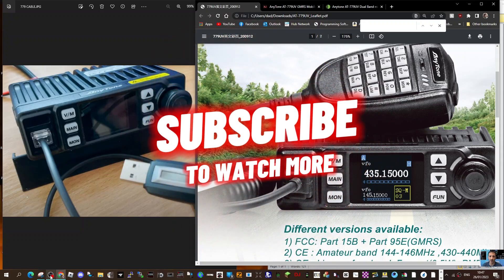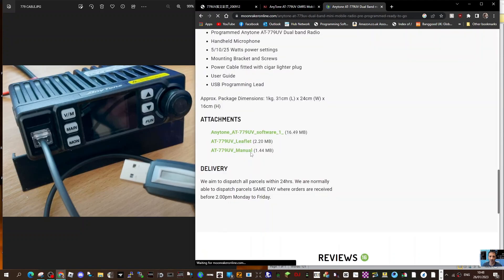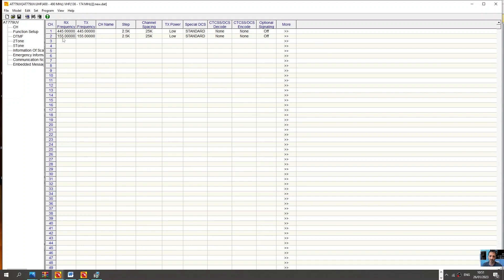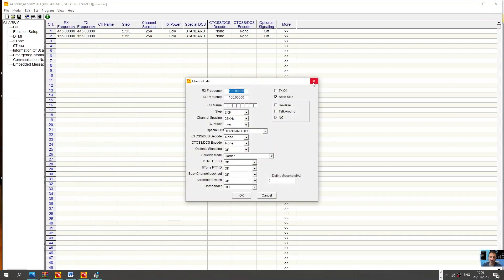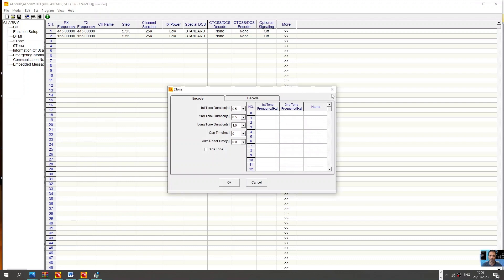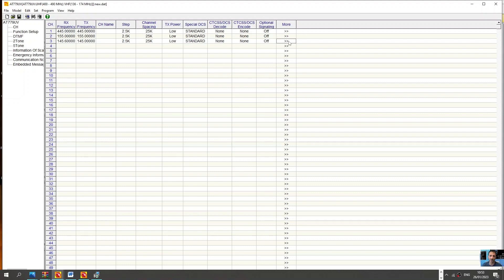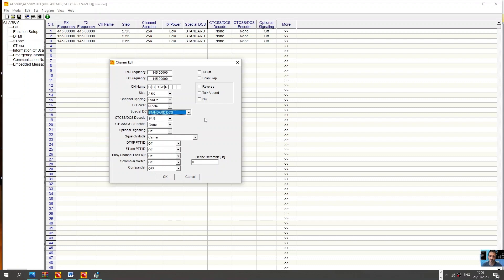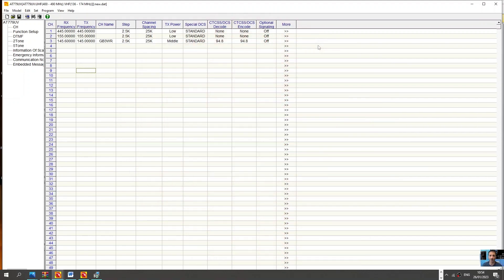ANYTONE 779UV - PROGRAMME USING SOFTWARE